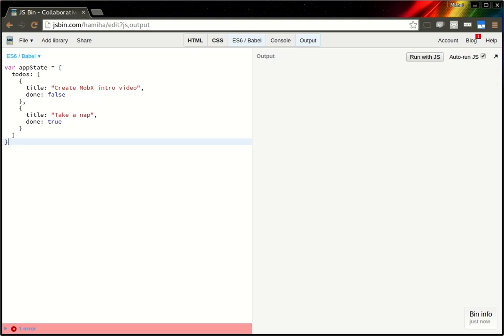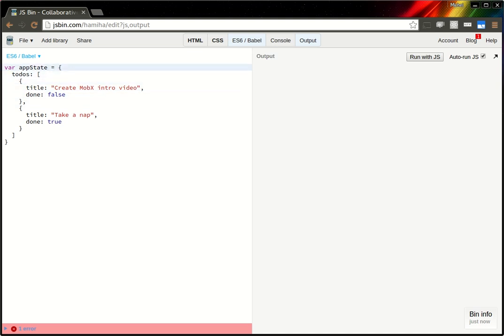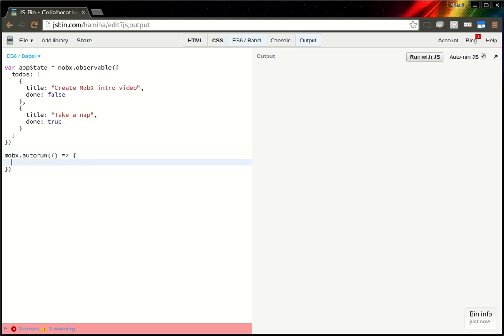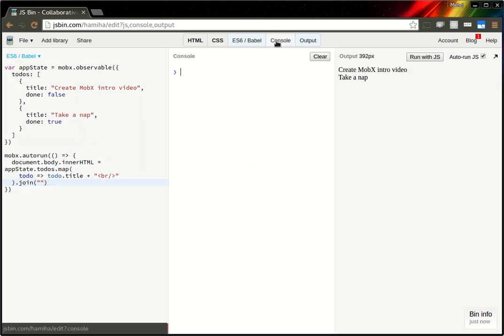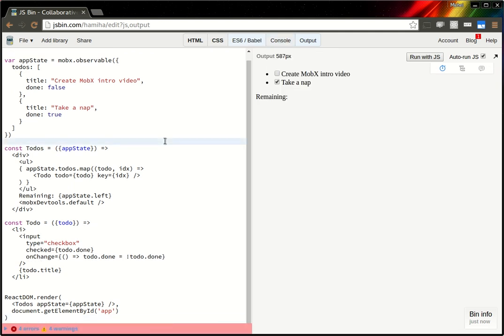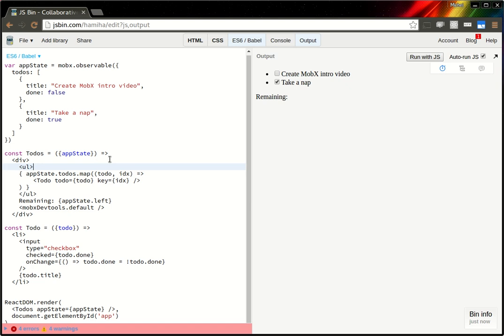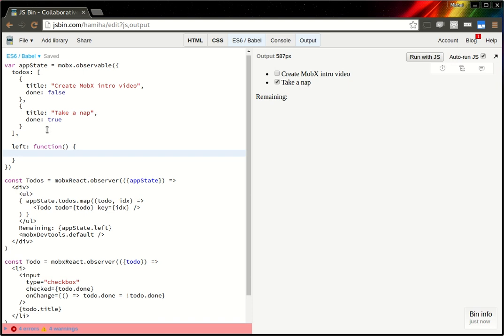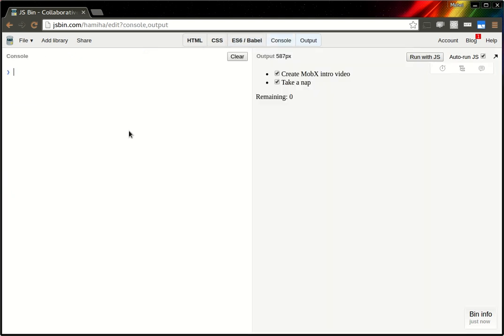Introduction to state management with MobX and React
A quick introduction to the core concepts of MobX: observables, autorun and observing react components.